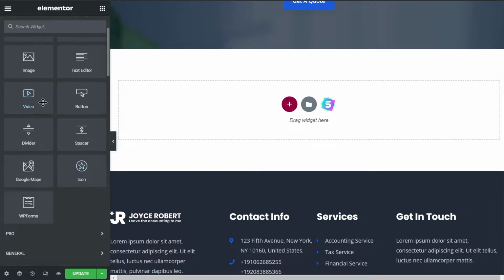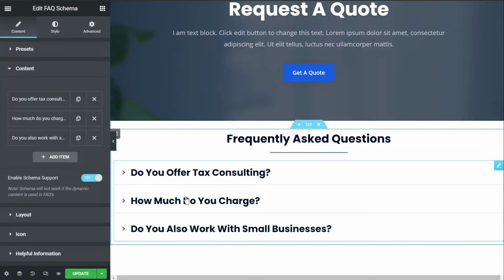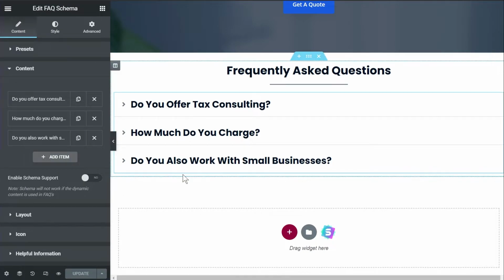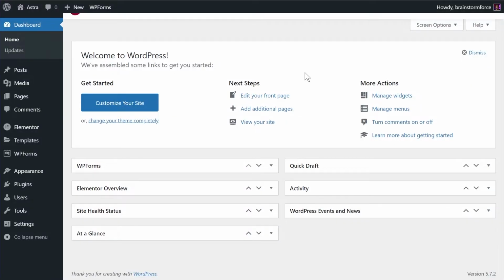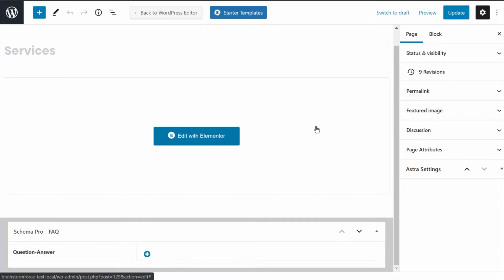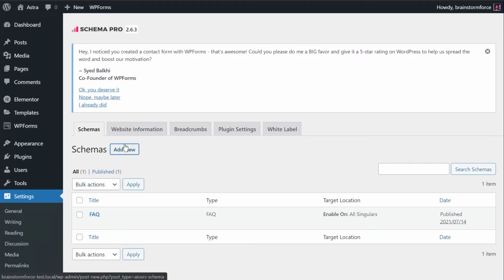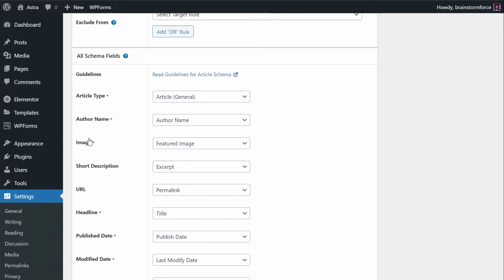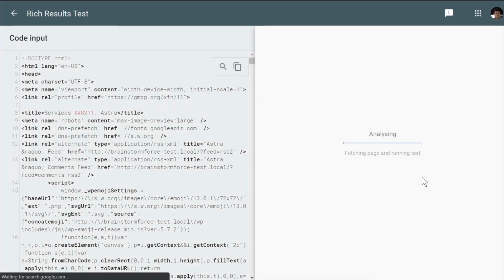Add FAQ Schema to Elementor Pages/Posts - 3 Unique Ways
Ever tried adding the FAQ Schema to Elementor Pages? In this video, I'm going to show you 3 ways to add the FAQ Schema to Elementor Pages.

00:00 - Adding FAQ Schema to Elementor?
00:32 - Method 1
08:55 - Method 2
20:41 - Method 3

📰📰 Video Description 📰📰

If you're an Elementor user, you already know how difficult it can be to add the FAQ Schema to Elementor pages, as Elementor does not offer a native way to add schema code to its pages.

Or does it?

Well, even if it was possible, would we recommened it? Or, what are some recommended ways to add the FAQ Schema to Elementor Pages? We answer all these questions, and show you the 3 different ways to add the FAQ schema to your Elementor pages in this video.